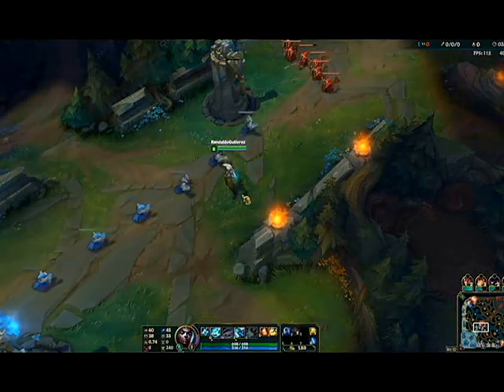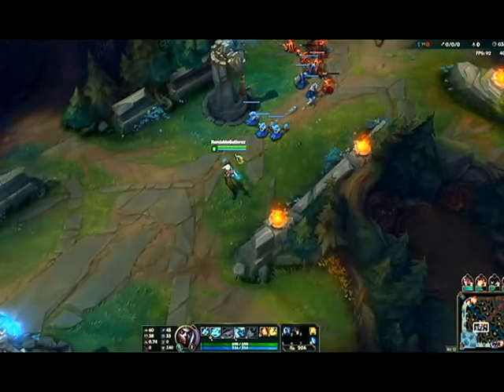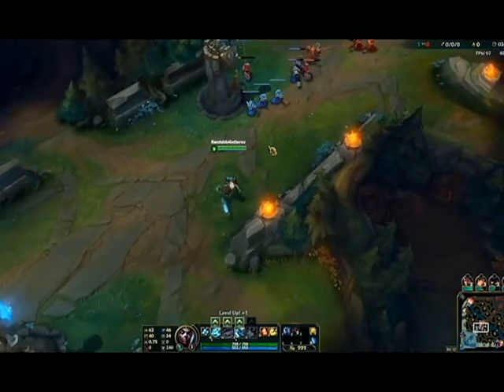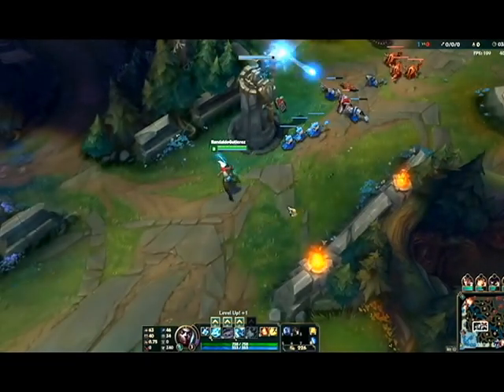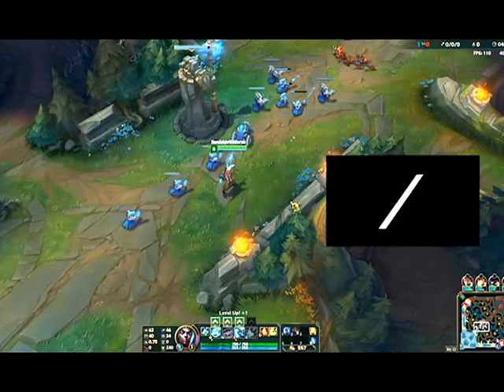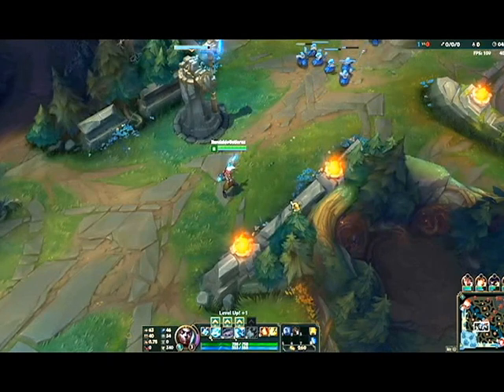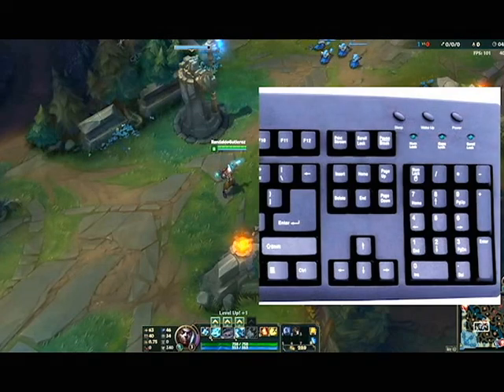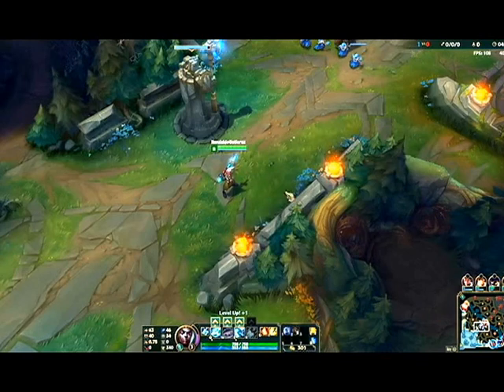League of Legends HELP! Fix broken lol Mouse ISSUES FIXED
Are you having mouse issues in League of Legends? Here's a short video on how to fix the annoying issue of hardware mouse displaying in game instead of league's hand icon. Right click interference, and other issues solved in short video.

with GaryFromWork most nights at 9:30pm CST!